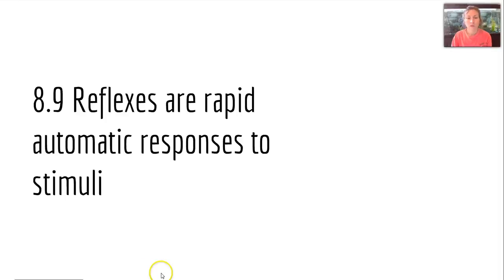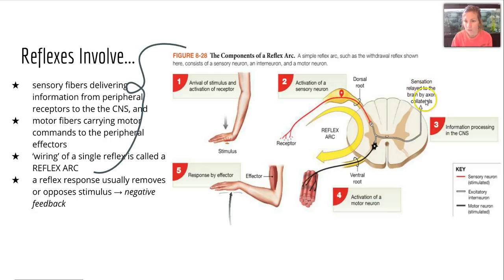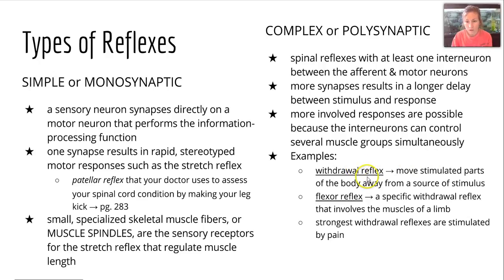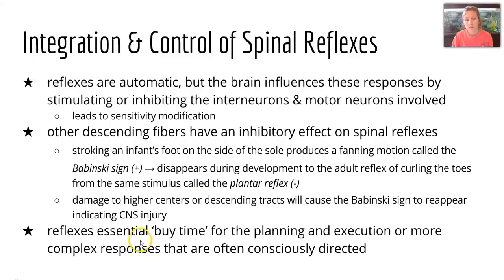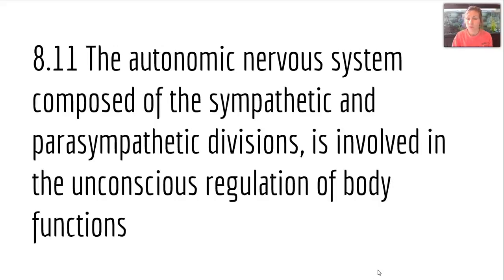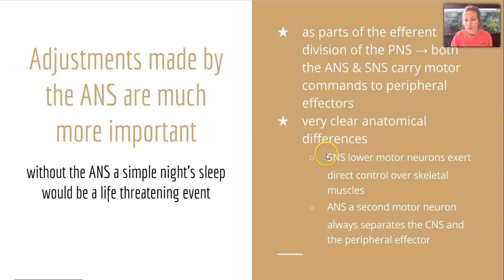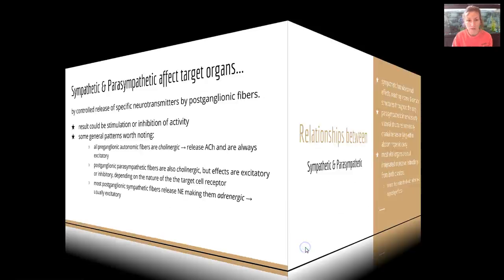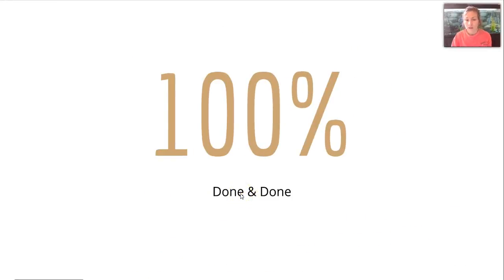Ch 8 The Nervous System VL 4